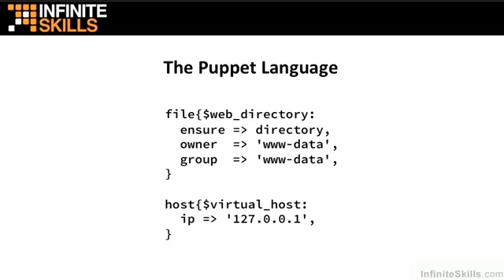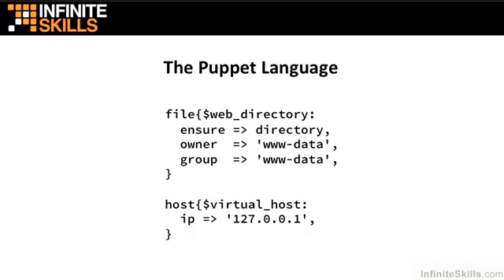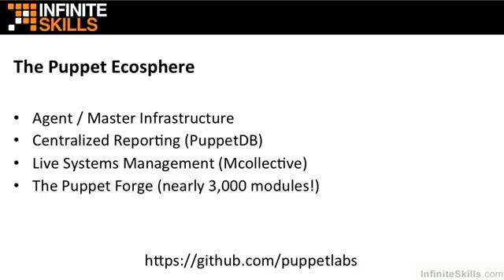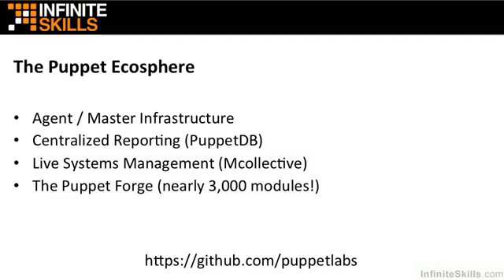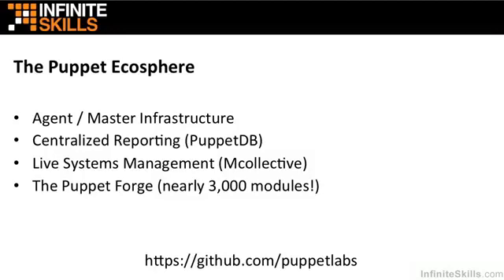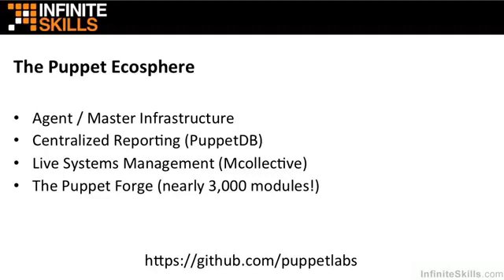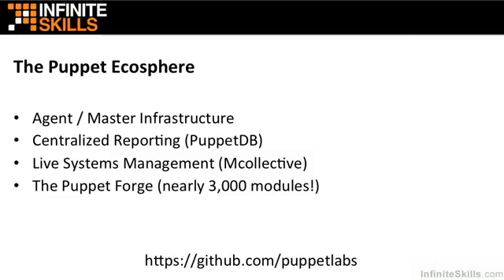Learning Puppet Tutorial 6 Why Puppet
Why Puppet